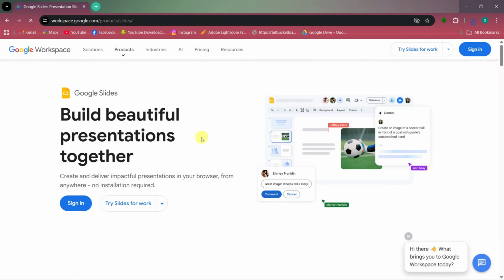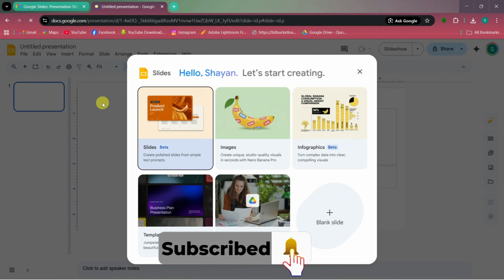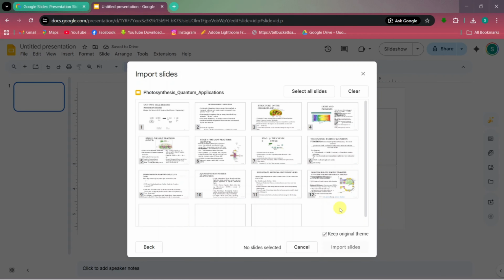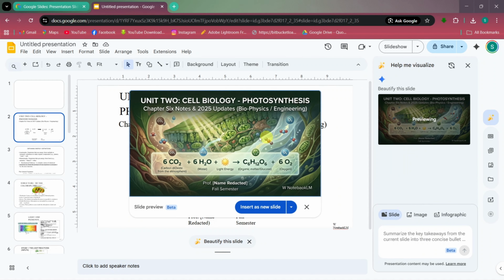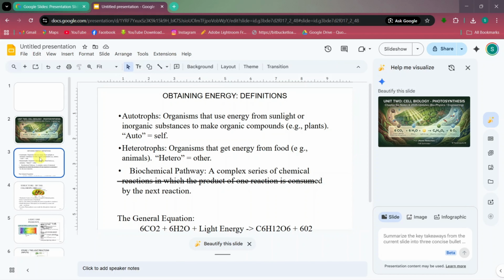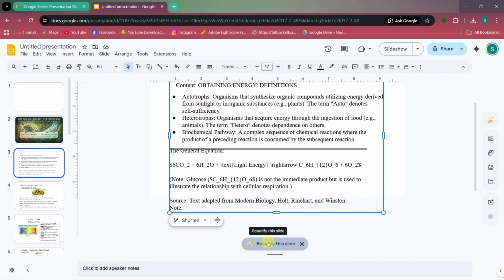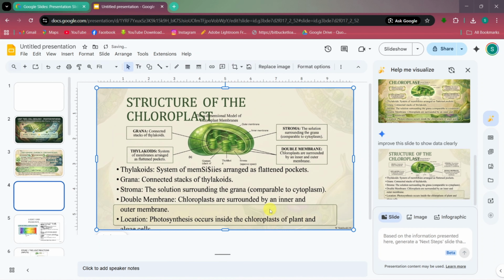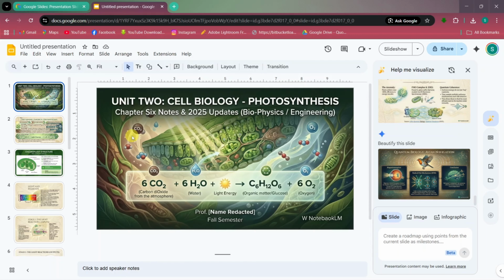Transform Plain Slide Decks Using Beautify This Slide feature in Google Slides (nano banana pro)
Are your Google Slides looking plain and boring?
With the Beautify this slide feature in Nano Banana Pro, you can instantly transform your simple slides into visually engaging, professional-looking presentations — all without leaving Google Slides.

In this video, I’ll show you step by step how to:

Upload your plain slides,

Use the Beautify this slide feature to improve layouts and visuals,

Make your slides clear, polished, and content-ready,

Whether it’s for work, school, or personal projects, this feature saves time and makes your presentations look much better.